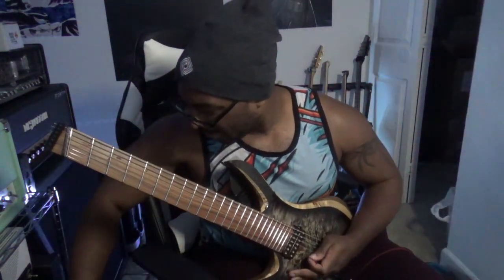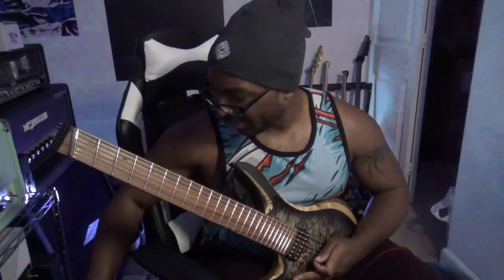Headrush Gigboard Metal 2021 | High Gain Bliss